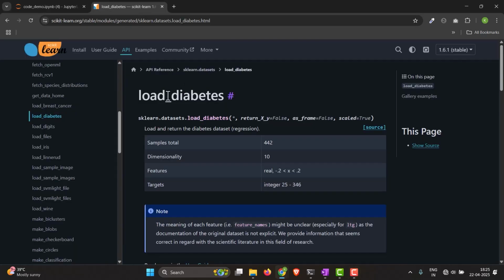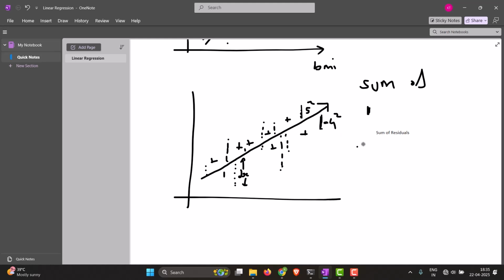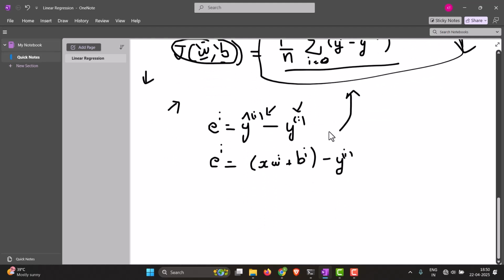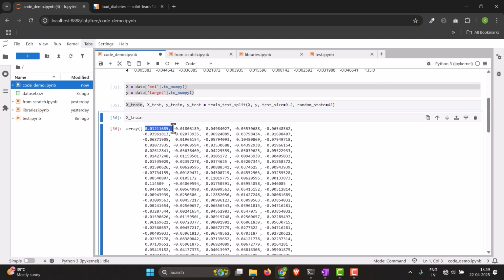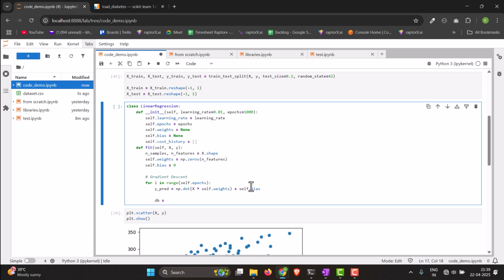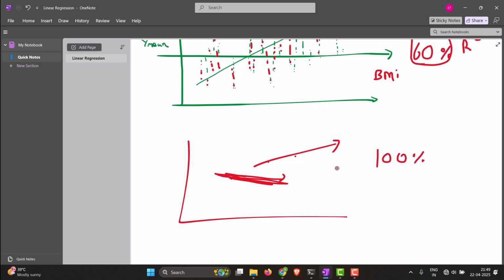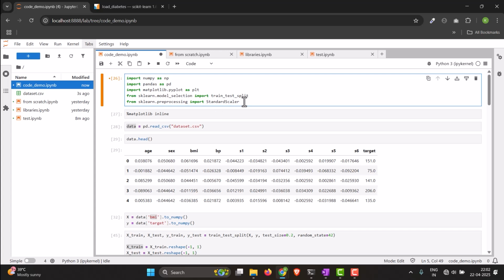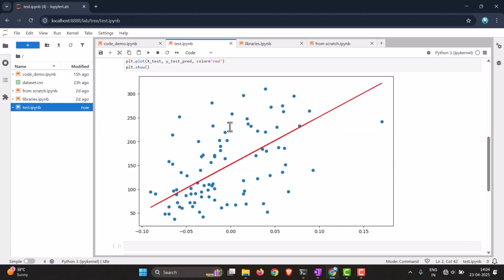Linear Regression from scratch with gradient descent | sklearn | Learn Data Science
Ever wondered how linear regression actually works behind the scenes? 🤔 In this video, we’ll break it down step-by-step and build a Linear Regression model from scratch using Gradient Descent in Python.

🔧 What you'll learn:

How to implement linear regression from the ground up 🧠

How gradient descent optimizes the model

How to compare your custom model’s performance with sklearn.linear_model.LinearRegression

📊 Whether you're just starting out with machine learning or want a deeper understanding of how models are trained, this video is perfect for you!

👉 At the end, we compare our custom model with scikit-learn’s implementation and see how well we did!